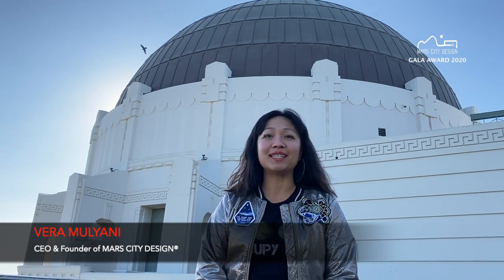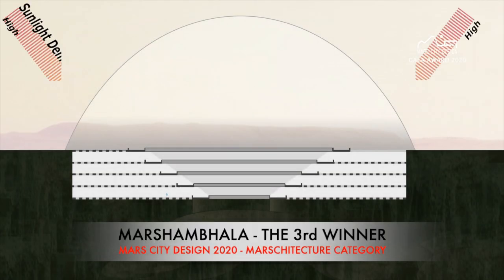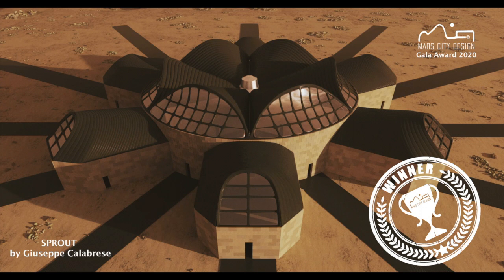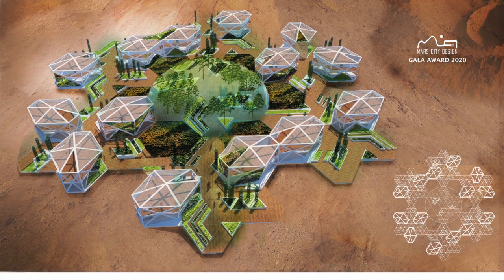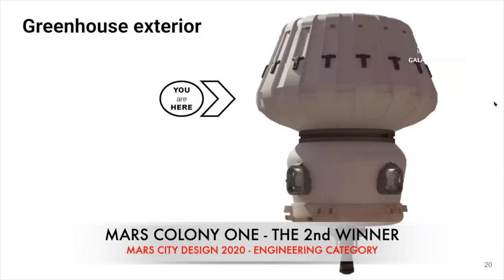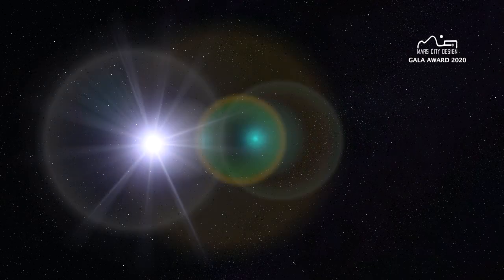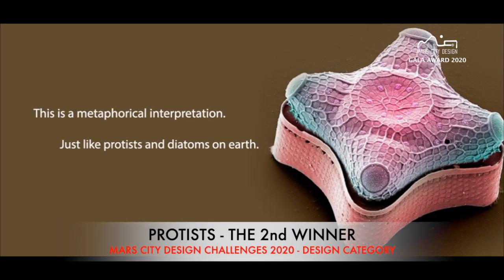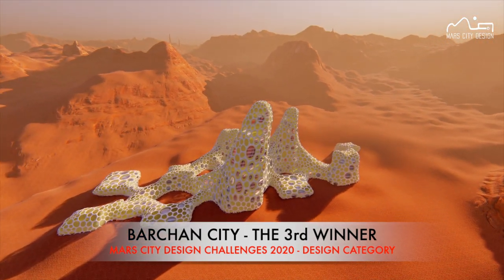Vera Mulyani - MARS CITY DESIGN Gala Award 2020 - WINNERS Announcement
Vera Mulyani announces the selected WINNERS of MARS CITY DESIGN Challenges 2020 in Urban Farming.